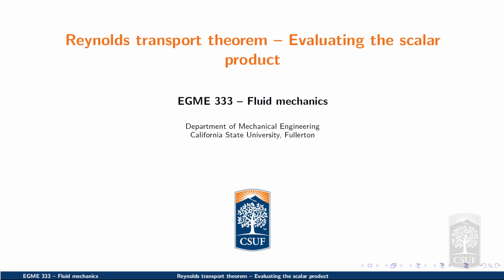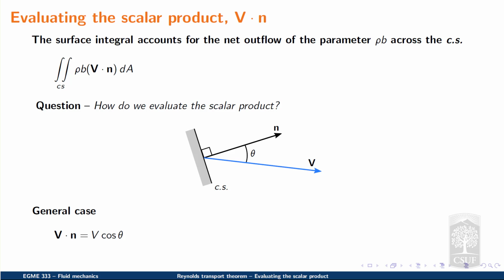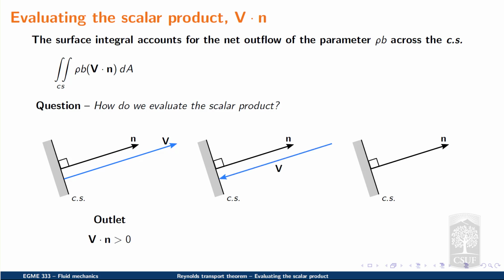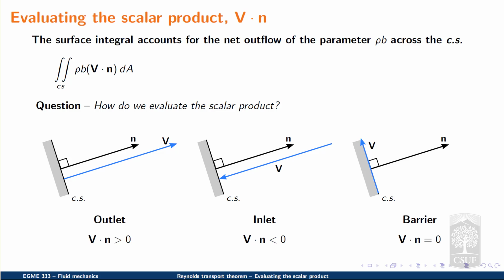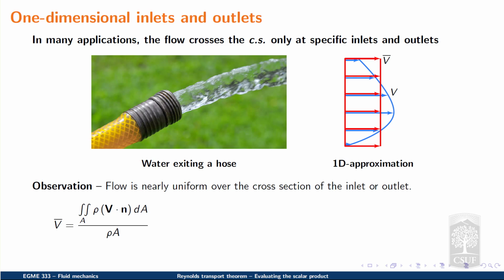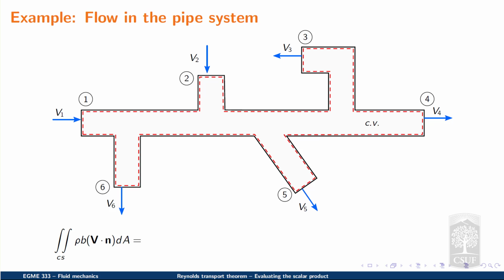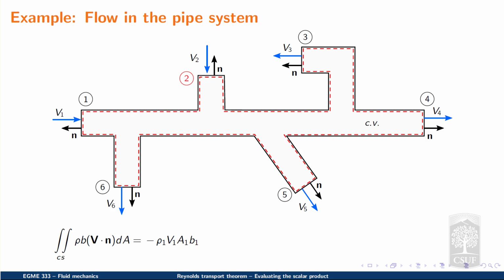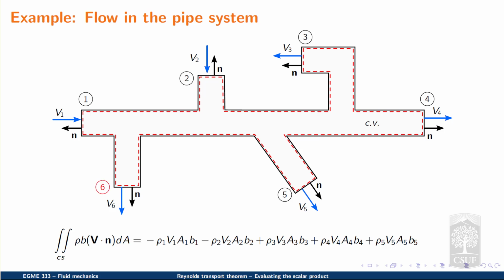EGME-333: Evaluating the Scalar Product in Reynolds Transport Theorem - CSU Fullerton Mech. Eng.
Review video for how to evaluate the scalar product term in the Reynolds Transport Theorem for the course EGME-333: Fluid Mechanics.